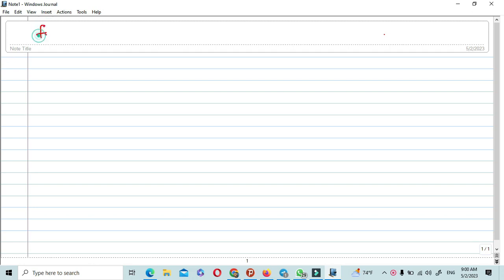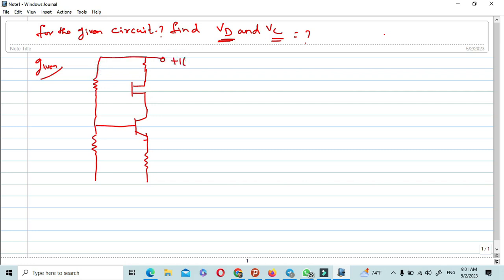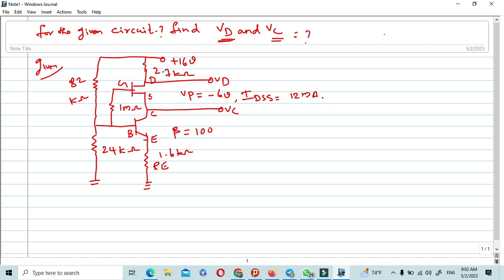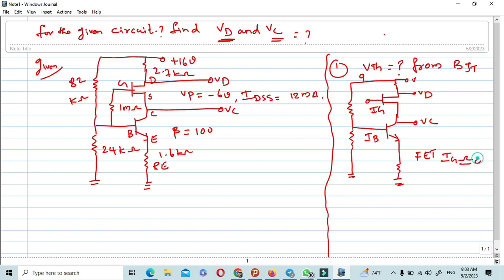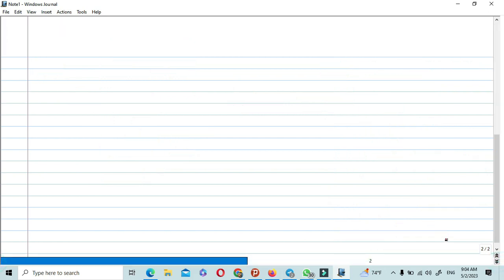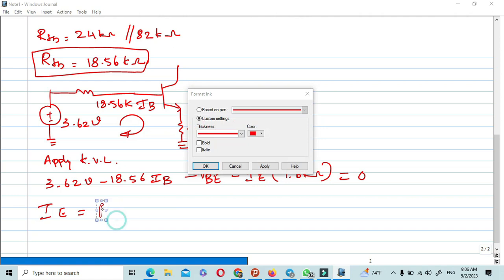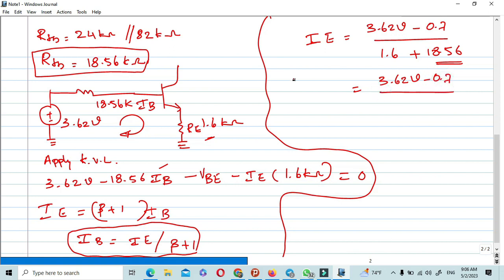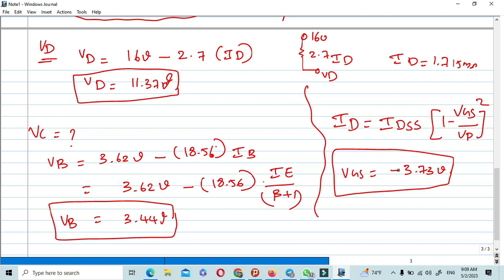BJT/ JFET Solved Problem (Analog Electronics)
Dr. Ellappan Venugopal

trb exam 2021
trb recruitment 2021

# analog electronics
collecter biasing
target 7.5
biasing methods
resistor series circuits
today news
news today
latest news today
today trb news